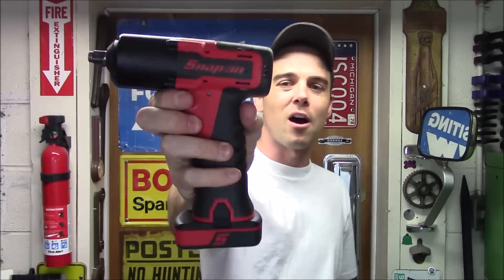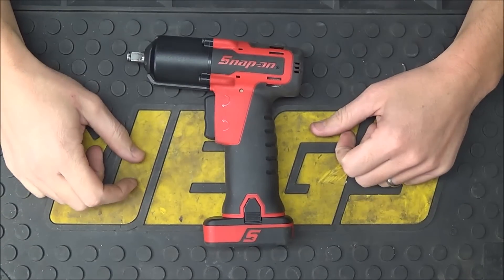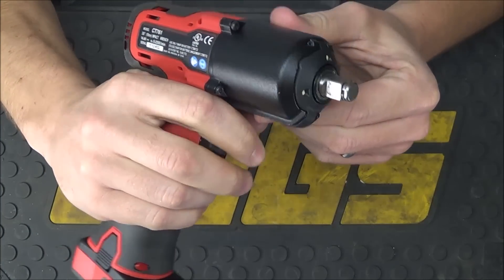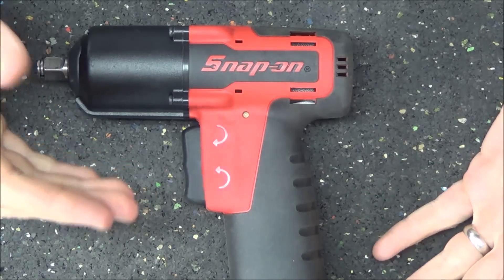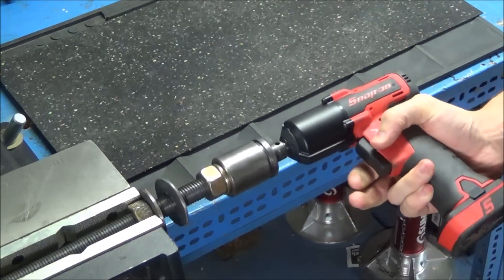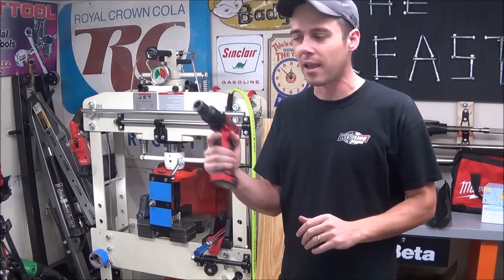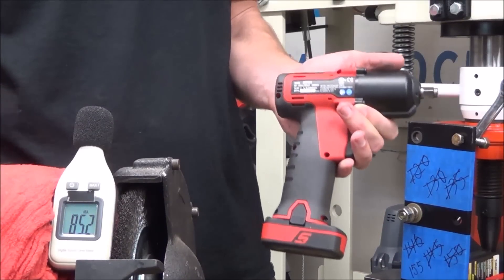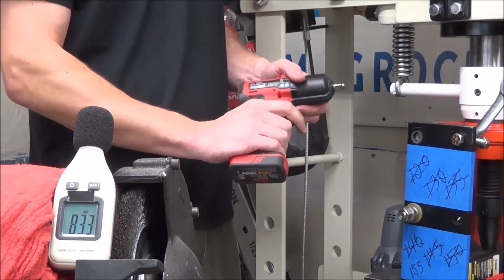Snap-on CT761 3/8" Impact Wrench - 14.4v MicroLithium Cordless